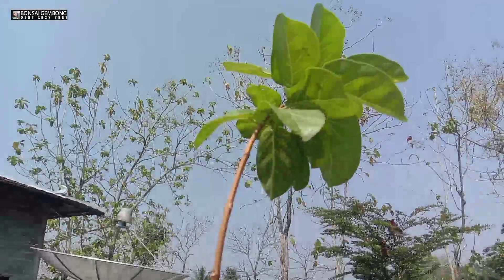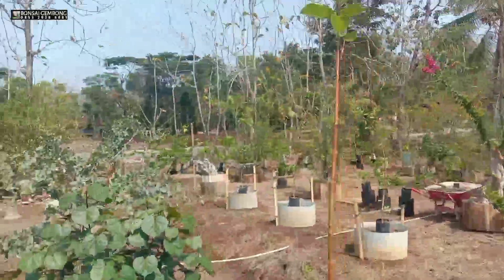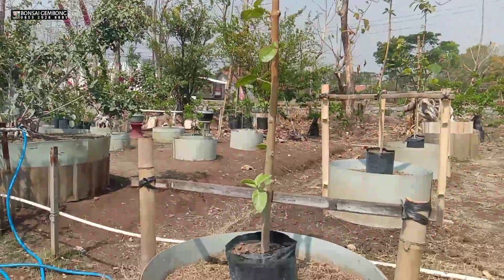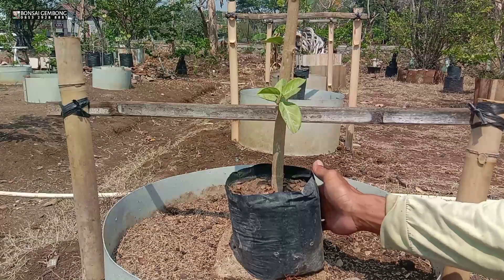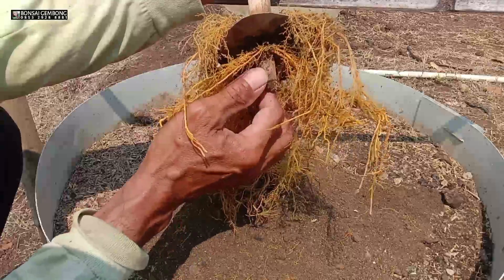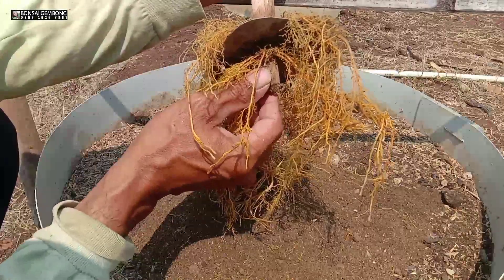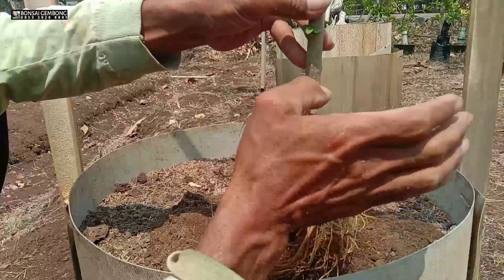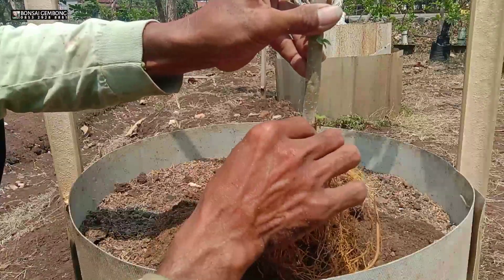Pembesaran Batang Sancang di Lahan Ground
Halo sobat bonsai, budidaya bahan bonsai sancang kali ini saya lakukan cangkok dengan pemilihan dari indukan dengan memilih batang muda los pucuk, setelah saya tanam di polibek kurang lebih satu bulan, setelah akar sudah tembus kebawah kemudiian saya lakukan pemindahan langsung ke lahan ground bertujuan untuk pembesaran batang.
Untuk lebi detailnya simak video kali ini sampai selesai, selamat menonton.

Tonton juga video di bawah seputar belajar bersama membuat bonsai sancang dari nol di lahan ground